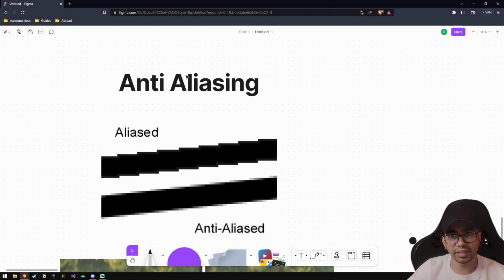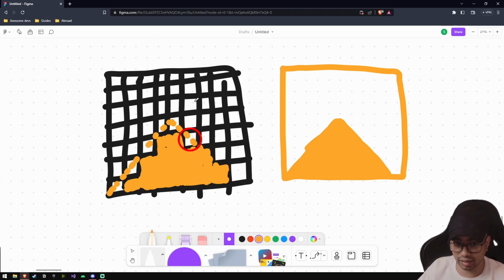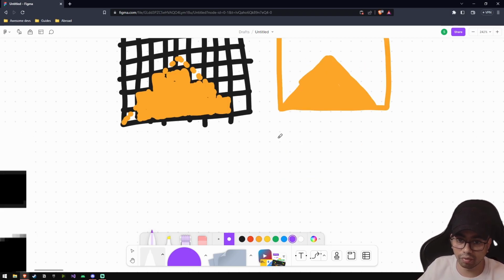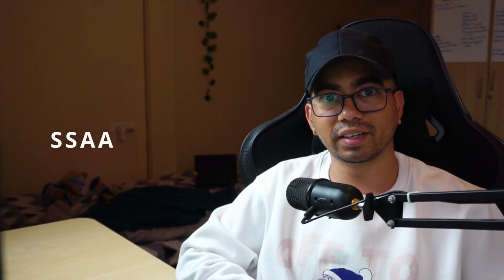Anti-Aliasing 101: A Beginner's Guide to Crisper, Smoother Graphics (Part 1)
In this video, we'll be explaining what anti-aliasing is and how it can improve the graphics of your favorite games and images. We'll cover the basics of how anti-aliasing works and discuss the different types of anti-aliasing methods available. This video is the first in a series where we'll dive deeper into each anti-aliasing type and explore how it works. Whether you're new to graphics or an experienced gamer, this series is a great resource for understanding the power of anti-aliasing. Join us and discover how this technology can transform your graphics experience!

Timestamps:
0:00 - Intro
0:20 - What is Antialiasing
0:38 - Why does it happen?